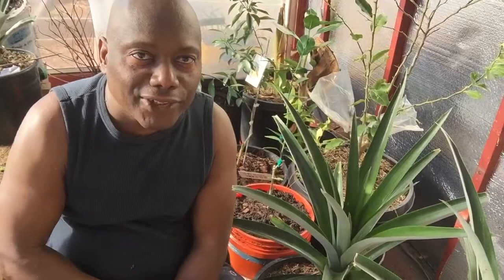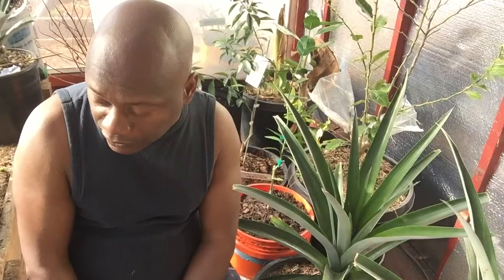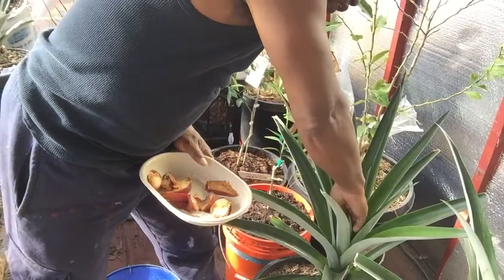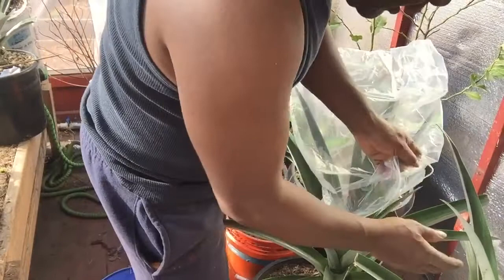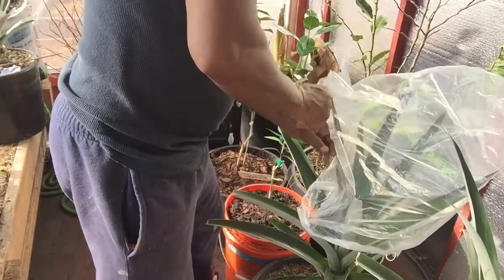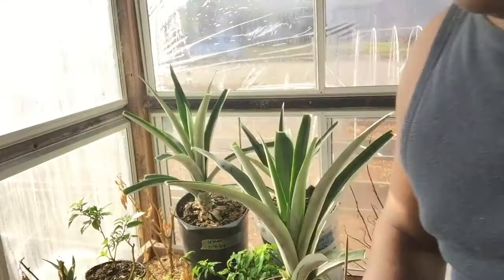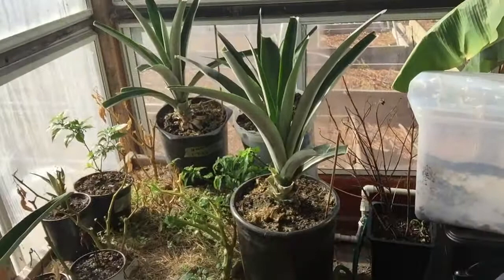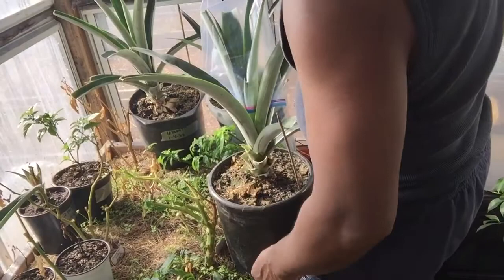2 Method to force Pineapple plants to flower 🌸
making pineapple flower to fruit